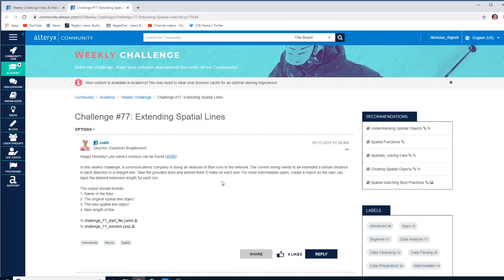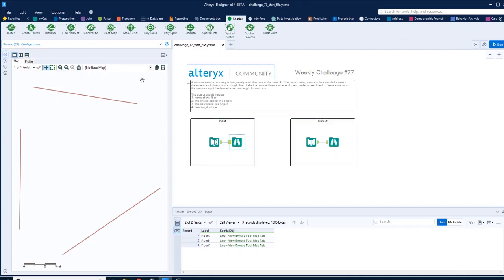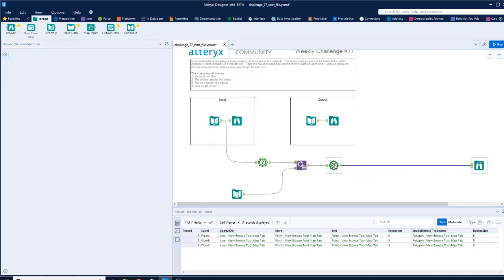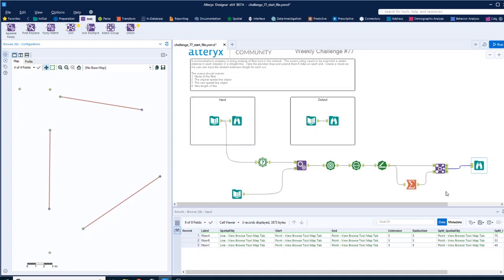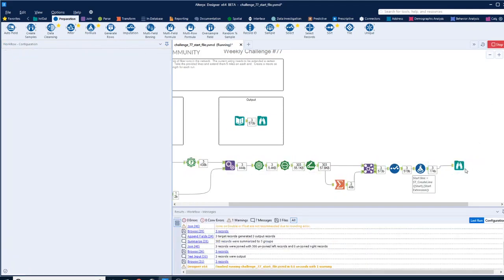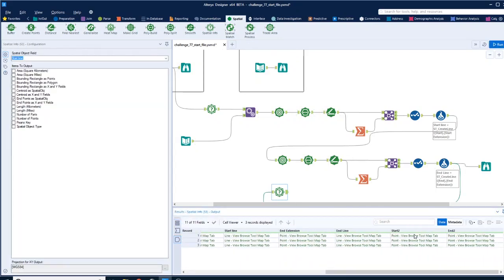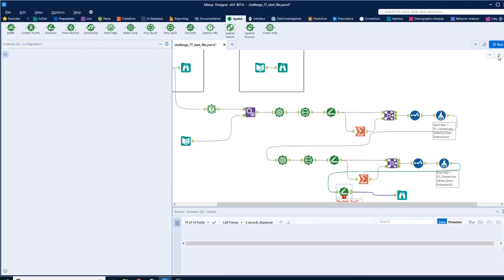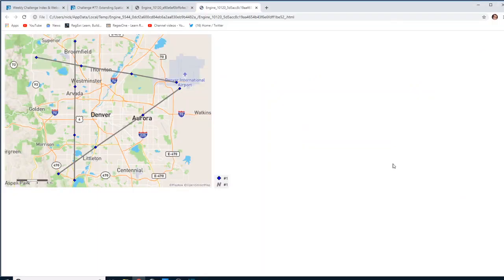Alteryx weekly challenge week 77 - Extending Spatial Lines Intermediate Macros,Spatial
Music Credits
Muciojad